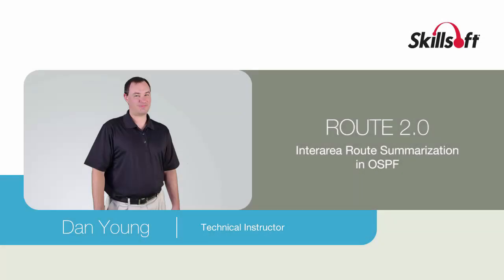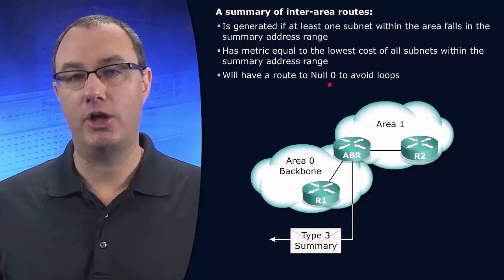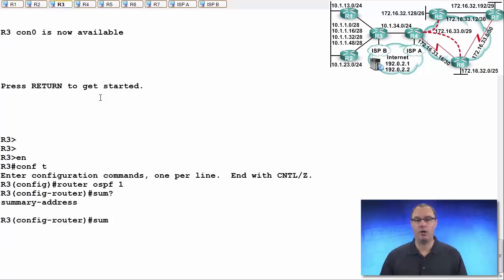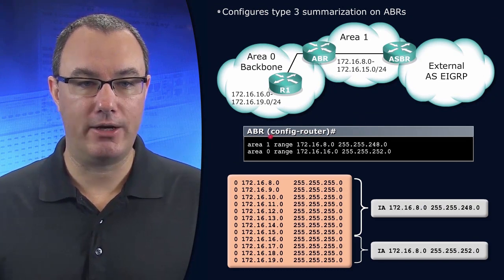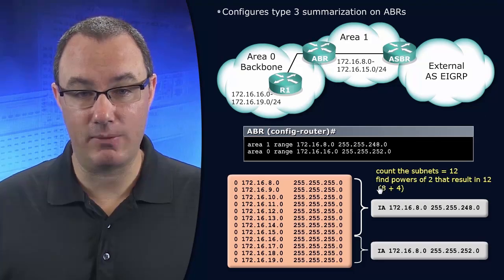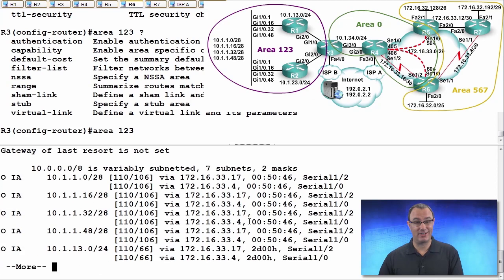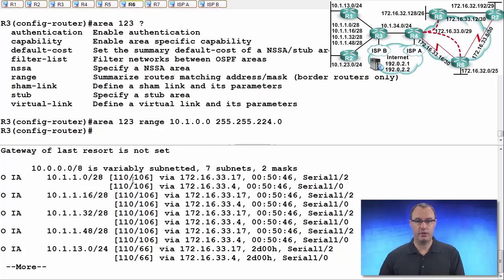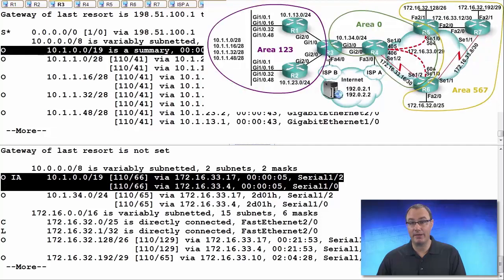47 Interarea Route Summarization in OSPF